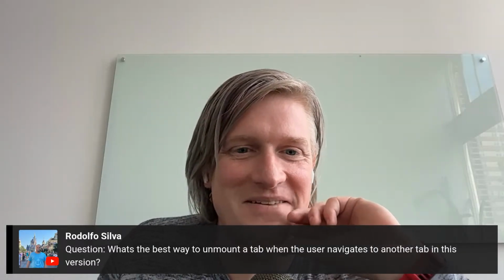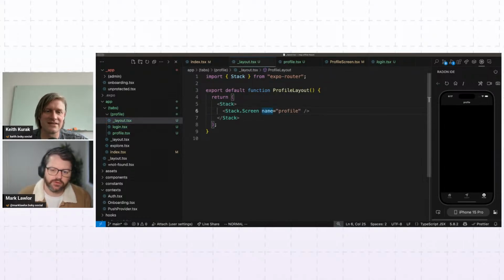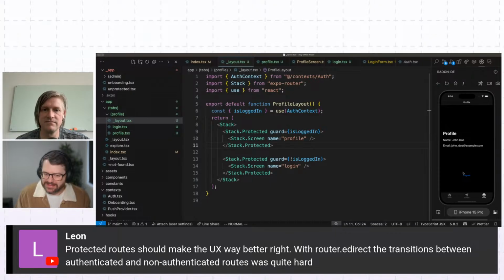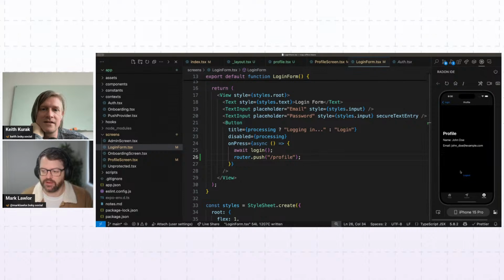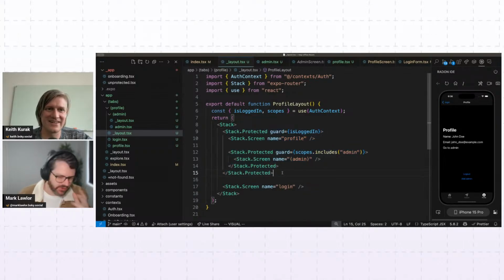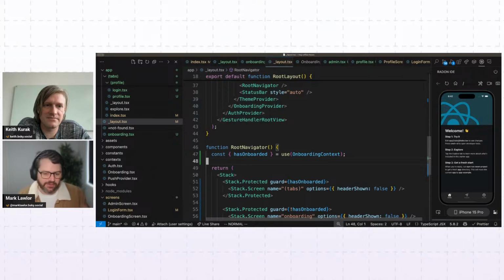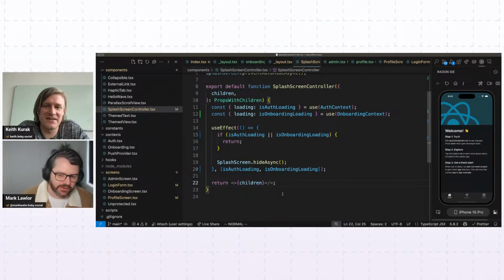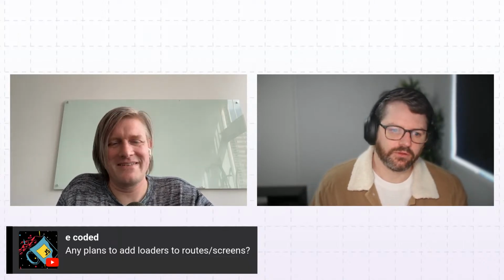How to use Protected Routes in Expo Router V5 for smooth auth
At Expo we believe in building truly great software that runs where it matters most. Our state-of-the-art framework—Expo Router v5—is now officially stable and has some incredible new features.

One sneaky great feature of Expo Router v5 is Protected Routes and in this livestream we live coded a demo with Protected Routes to show their most important use cases.

Protected screens allow you to prevent users from accessing certain routes using client-side navigation. If a user tries to navigate to a protected screen, or if a screen becomes protected while it is active, they will be redirected to the anchor route (usually the index screen) or the first available screen in the stack.